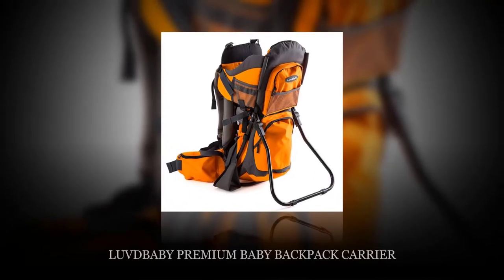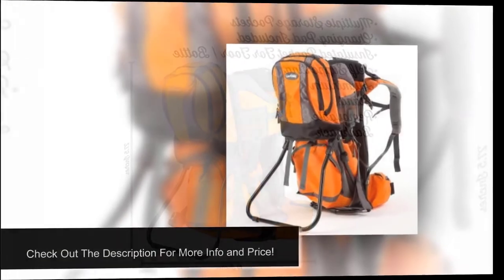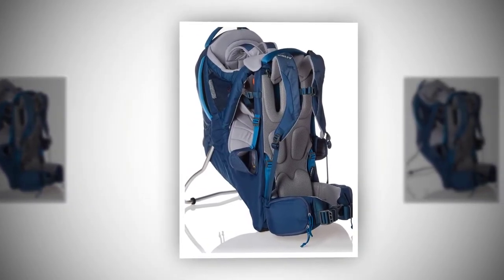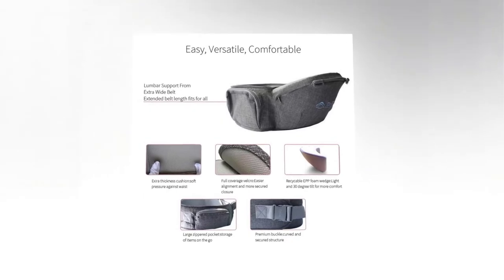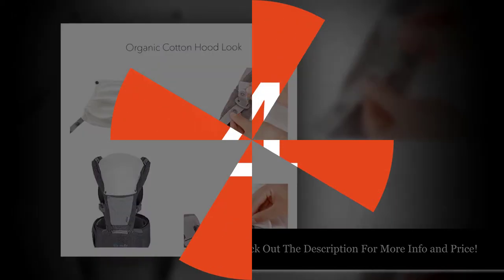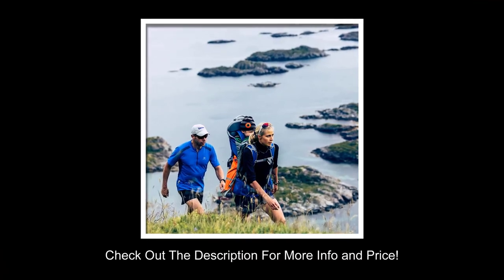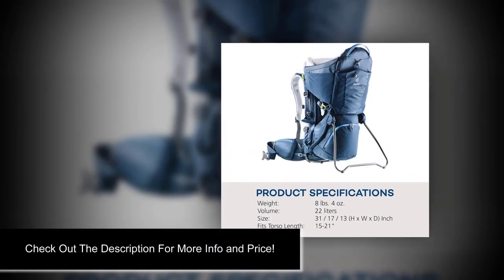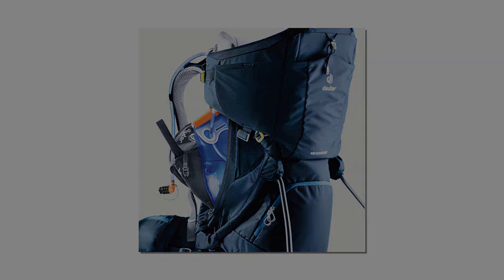✅ Best Hiking Backpacks for Babies Reviews and Buying Guide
►Links to The Best Hiking Backpacks for Babies We Listed in This Video: